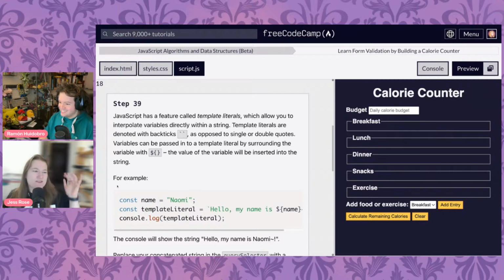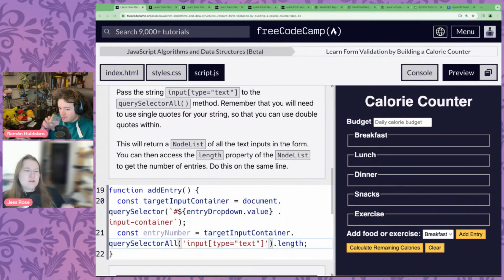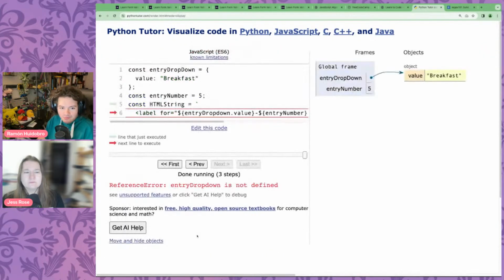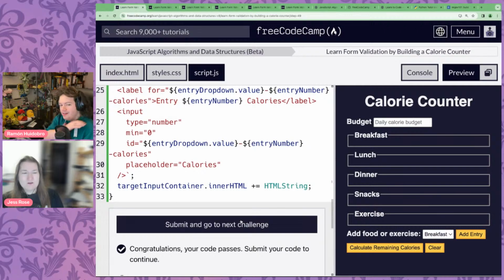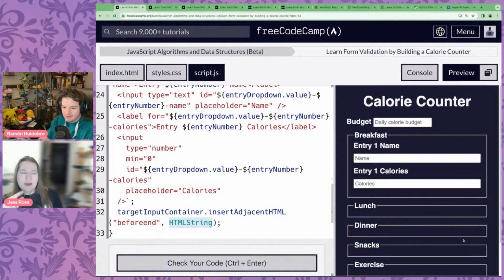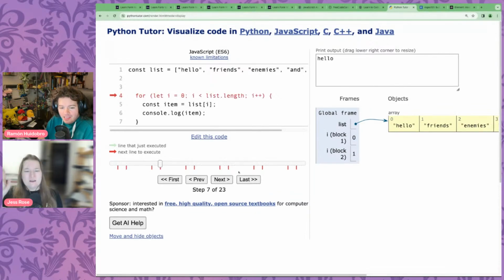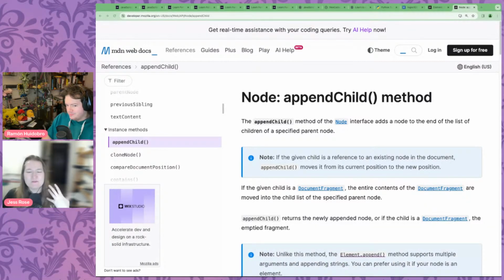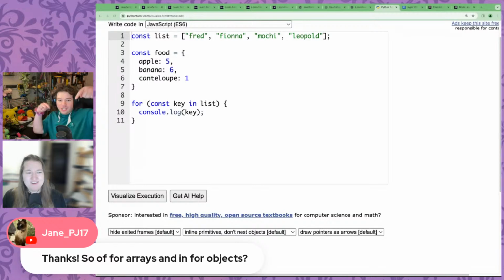Let's Learn JavaScript by Doing Form Validation! Part 2